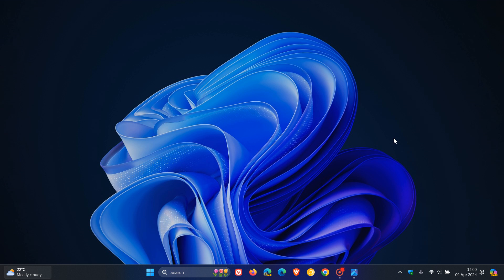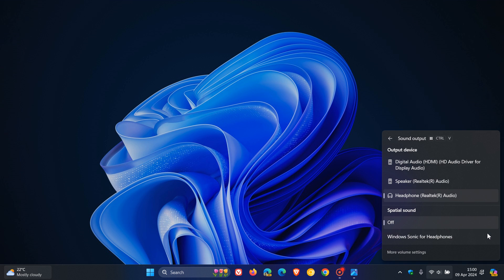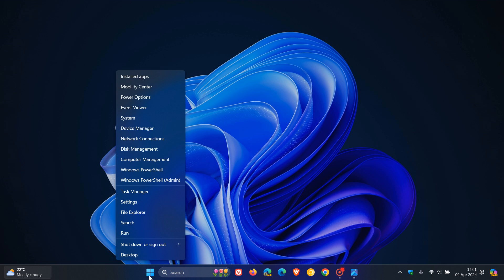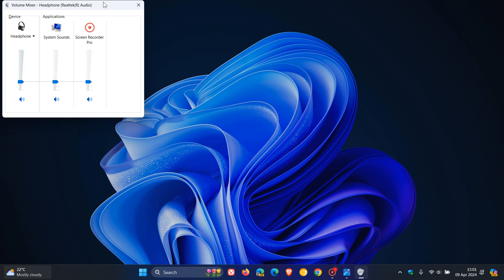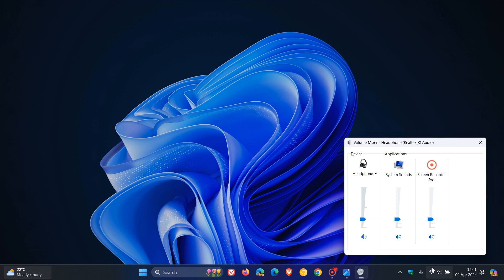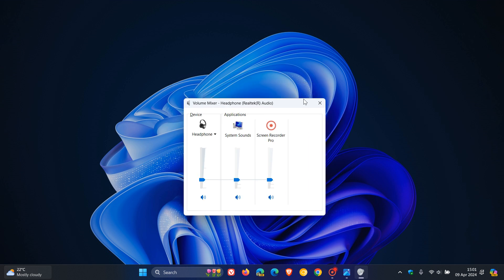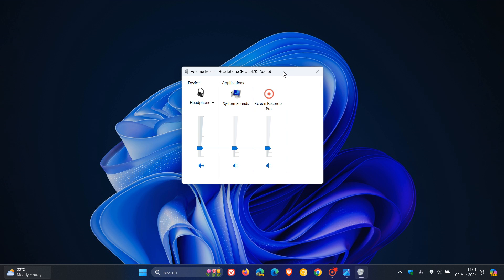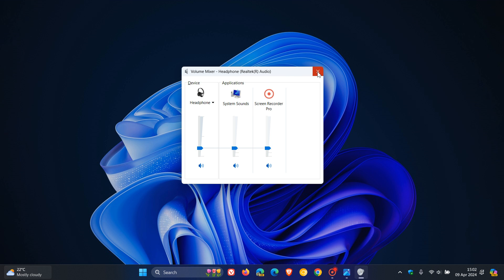Windows 11 24H2 will still include the old Volume Mixer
In the latest Windows 11 Insider Preview Build 26100 for the Canary and Dev Channels, the legacy volume mixer is still available.
SndVol.exe